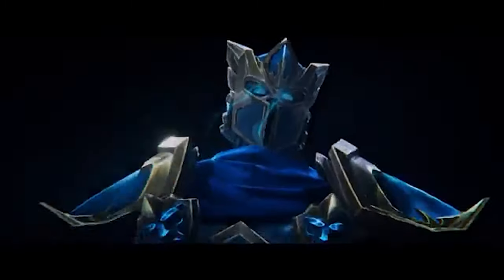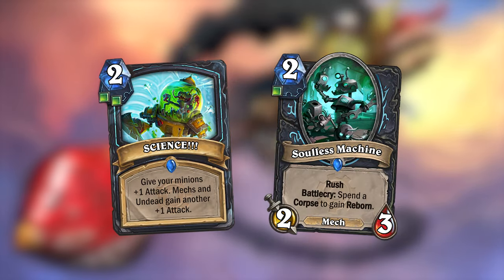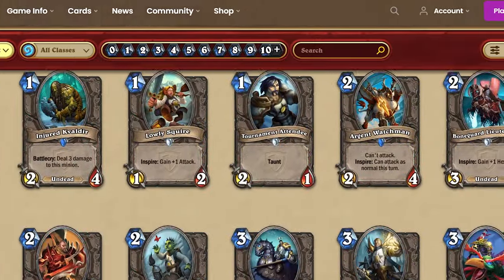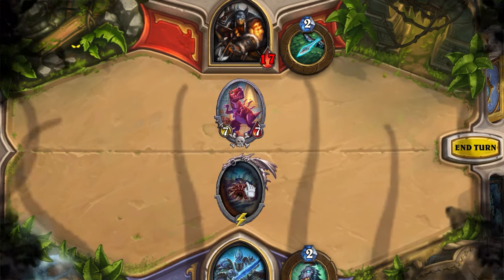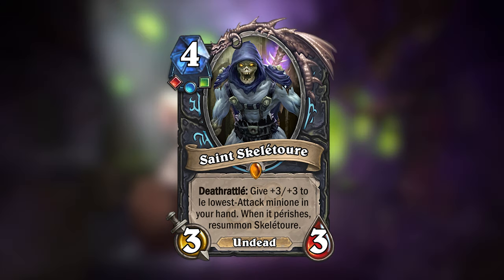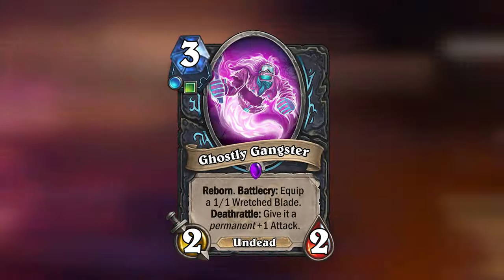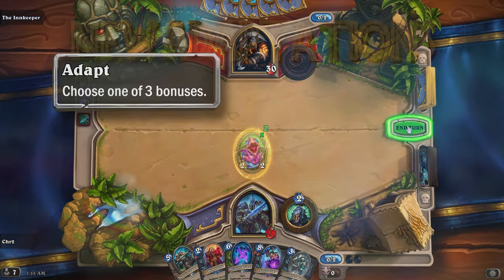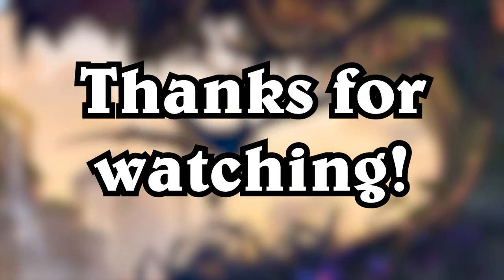What if Death Knight existed in EVERY expansion?!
Death Knight has only been around for a small part of Hearthstone's history, but in this video I'm going back in time to fix this!